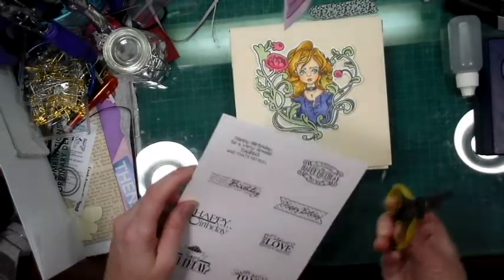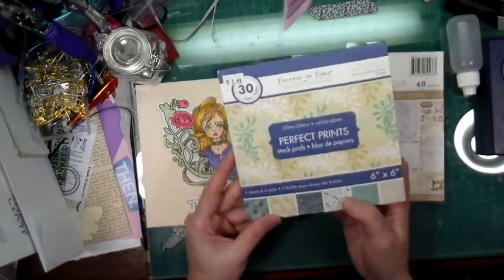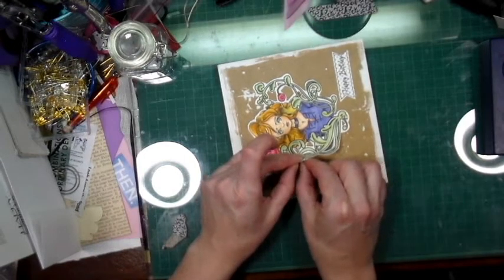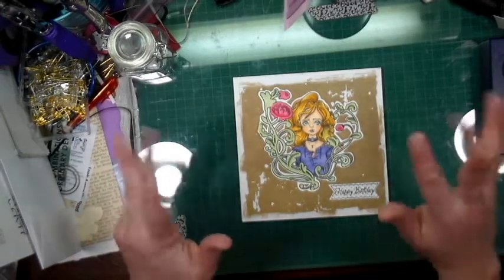Birthday Card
I got some request for more card making videos.  So I'm sharing this one with all of you.  You will see that sometimes you really don't have to make it so complicated.  Here is the link to the blog of The East wind to register for the newsletter
And here is the link to the image in the Etsy store

Do it right
Invisible
Jay Jay